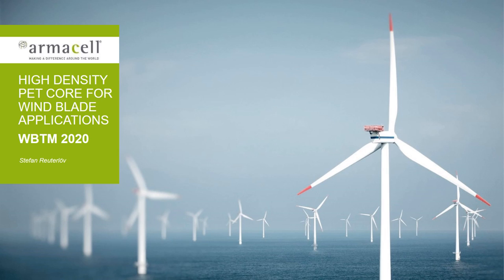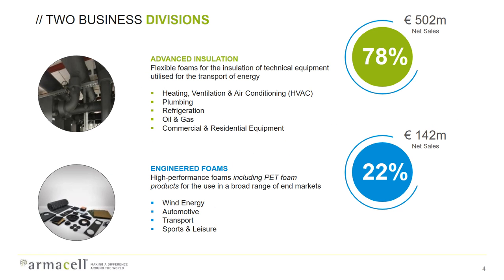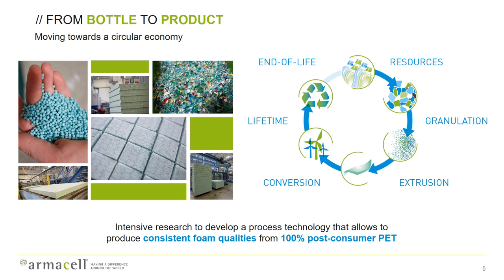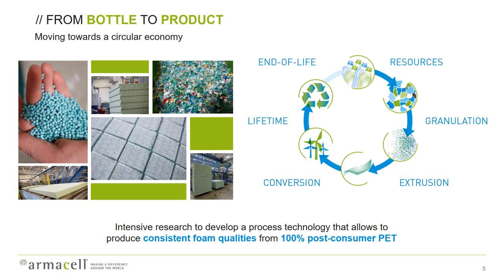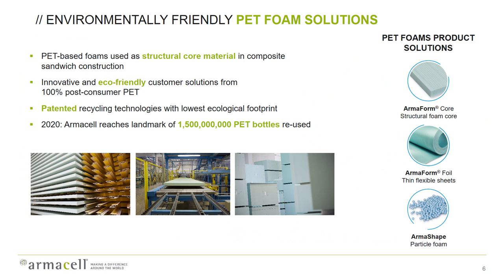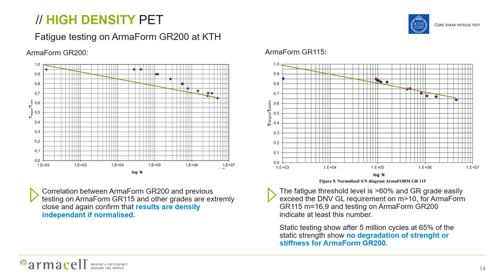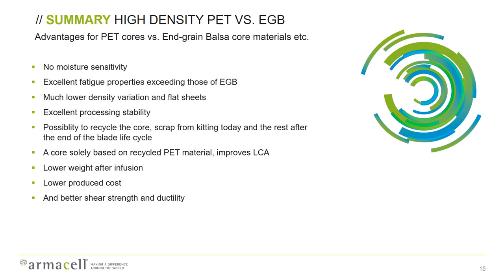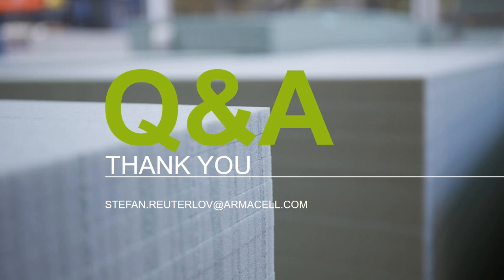Armacell PET Foams - High Density PET Core for Wind Blade Applications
Discover Stefan Reuterlov’s, Marketing Manager Armacell PET Foams, presentation at the “Virtual Wind Turbine Blade Summit 2020” online session and learn more about the usage of high density PET-based foam core to replace Balsa wood in wind turbine blade applications.